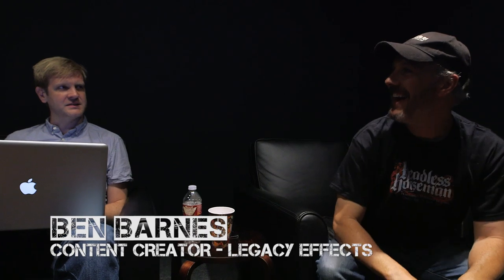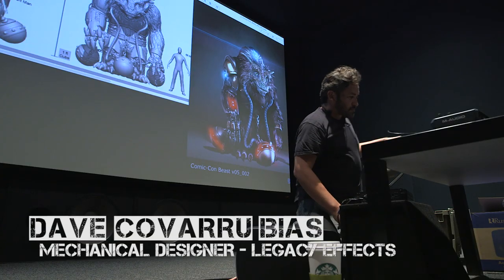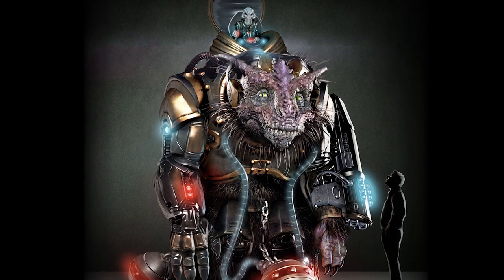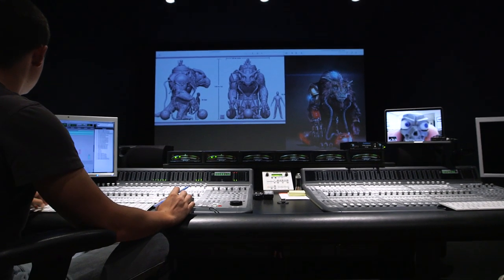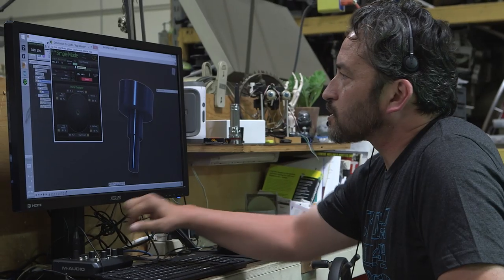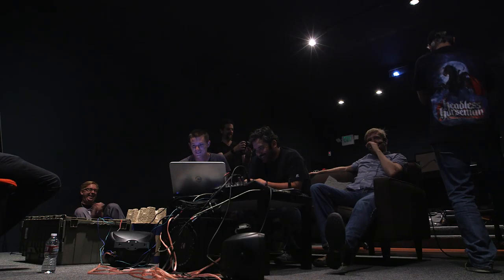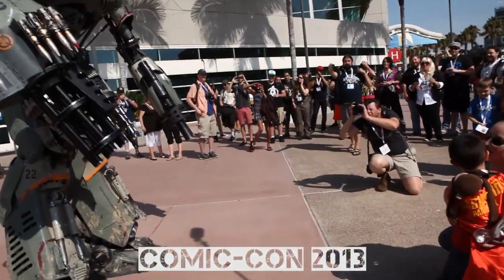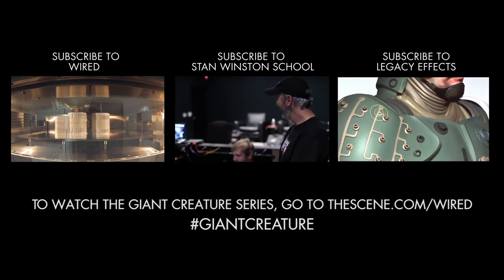How to Make Monster Sounds with the Click of a Button-WIRED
Wonder how Bodock the Giant Creature and his alien sidekick got their voices? In this episode, we take a trip to Anarchy Post to see how the creature's voice came to life with the help of voice actors and Dehumaniser.

HOW TO MAKE A GIANT CREATURE - The Webseries

Produced by Stan Winston School for WIRED in association with: Legacy Effects, Condé Nast Entertainment & Stratasys

Executive Producers: Matt Winston, Erich Grey Litoff

Producers: John Ales, David Sanger

Production Coordinators: Maggie Sayer, Teresa Loera

Camera Department: John Ales, Jake Borowski, Ben Saltzman, Peter Gould, Chris Trueman

Production Intern: Nick Norton

Post-Production:
Lead Editor: Damien Acker
Editor and Live Editorial Lead: Yukako Shimada
Editors: Peter Gould, Jacob Goodman
Assistant Editors: Jake Borowski, Ben Saltzman

Giant Creature LIVE Team:
Live Coordinator: Christopher Vaughan
Live Editorial: Yukako Shimada
Cameras: Jake Borowski, Peter Gould, Ben Saltzman
Sound: Chris Trueman
Giant Creature Live Assistant: Ryan Cultrera
Production Interns: Nick Norton, Marni Roberts

Social Media for SWSCA: Andy Franco

GIANT CREATURE CREATED BY LEGACY EFFECTS

Giant Creature Project Supervisor: Alan Scott

DESIGN: Jim Charmatz, Kourtney Coats, Darnell Isom, Scott Patton, Greg Smith
Won-Il Song, Bodin Sterba

RAPID-PROTOTYPING: Jason Lopes

ART DEPARTMENT: David Monzingo-Supervisor, Vance Hartwell, Trevor Hensley, Akihito Ikeda, Mark Killingsworth, Mark Maitre, Jason Matthews, Paul Mejias, Rob Ramsdell, Christopher Swift

FABRICATION DEPARTMENT: Dawn Dininger, Ted Haines, Bruce D. Mitchell, Tracey Roberts, Amy Whetsel

PAINTERS: John Cherevka, Erick De La Vega, Jamie S. Grove, Derek Rosengrant

MODEL DEPARTMENT: David Merritt-Supervisor, Brian Claus, Ken Cornett, Alan Garber, Jesse Gee, James Springham

MECHANICAL DEPARTMENT: Peter Weir Clarke, David Covarrubias, Rich Haugen, Seth Hays, Russ Herpich, Hiroshi 'Kan' Ikeuchi, Jeff Jingle, Jim Kundig,
Richard Landon, Lon Muckey, Brian Namanny, Hannah Wilk

ELECTRONICS DEPARTMENT: Rodrick Khachatoorian, Greg Keto

MOLD DEPARTMENT: Damian Fisher-Supervisor, Javier Contreras, Tony Contreras, Lou Diaz, Jeff L. Deist, Chris Grossnickle, Clay Martinez, Jacob Roanhaus, Frank Ryberg, Jaime Siska, Gary Yee

FOAM DEPARTMENT: Cory Czekaj-Supervisor, Ken Culver, Jacob Roanhaus

HAIR DEPARTMENT: Connie Grayson Criswell

3D PRINTING BY STRATASYS: Terry Hoppe, Bonnie Meyer Darren Perry, Isaac Damhoff, Michael Block, Jay Beversdorf, Kevin Nerem, Mac Cameron, Paul Merrill, Dan Wahtera, Jamal Muhammad, Bill Morrow, J Consuelo Mendez

RANCHO CA OFFICE UNDER TERRY HOPPE: Steve Gibson, Mark Bashor, Patrick Brault

BILLERICA OFFICE UNDER TERRY HOPPE: Leslie Frost

ADDITIONAL STRATASYS STAFF: Jessica Songetay, James Berlin, Chris Cates, Dustin Kloempken, Cathleen Kadletz, Marc Downie, Ryan Litman, Daryl Baumgartner

Maggie Bloomer, Kim Clark, Fred Fehrmann, Emile Gagne, Carol Goans, Juan Gomez, Talia Harvey, Kaitlin Hardy, Allison LeSaffre, Kate Maloney, Chris McMullen, Abby Roy

Marc Florestant-3D Artist, Leon Tyler, Radu Nicolau, Matt Banyard, Gareth Upton, Mike Harris, Brian Morales, Cheena Jain, Patrick Aluise

FOAM MILLING BY ALCHYMIA: Alfred Kuan

Dan Snow, Tom Boykin

SPECIAL THANKS: John Rosengrant, Shane Mahan, Lindsay MacGowan

New Deal Studios: Shannon Gans, Matthew Gratzner, Ian Hunter